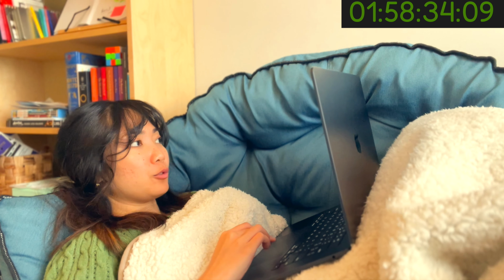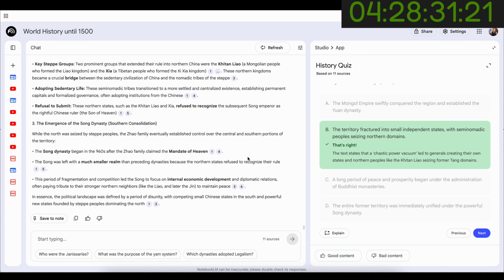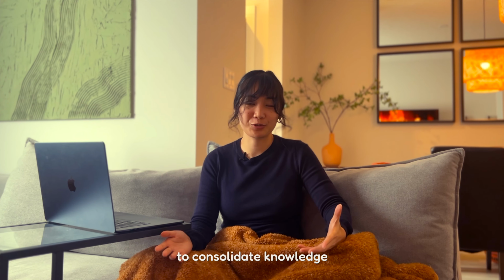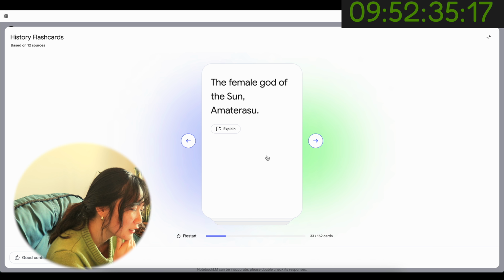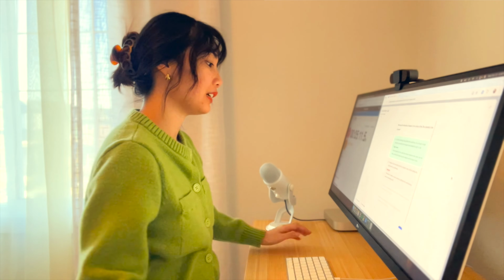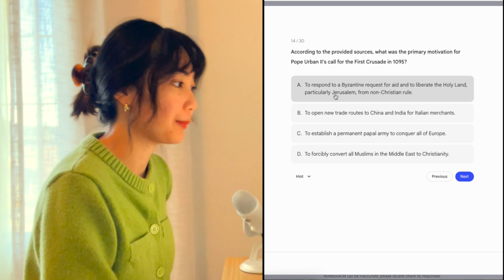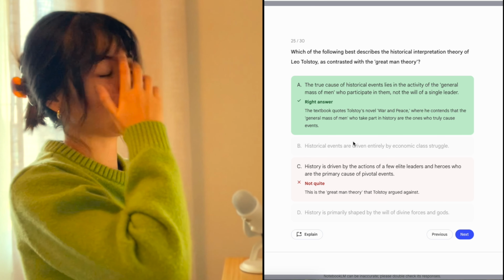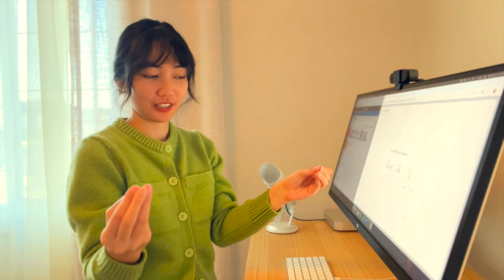I tried to learn History in 12 hours using NotebookLM (here's how)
Covers: Math, Physics, Biology, History, and English. Works with any tool.

I'm using NotebookLM for studying. I wanted to see if I could learn a 788-page textbook in 12 hours using Google NotebookLM features like podcast interactive mode, video overview, mind maps, quizzes, flashcards, and summaries.

NotebookLM is designed for a wide range of users, including students, researchers, and professionals who need to work with dense and complex information. It can be a powerful tool for anyone who needs to:
- Understand a large body of research
- Keep track of information for a project
- Summarize and explain complex topics to others
- Combine information from different sources to gain new insights

0:00 the learning goal
0:28 Phase 1
0:35 sources
01:25 initial quiz
02:28 Phase 2
02:41 mind map
03:58 timeline
04:33 video overview
06:20 podcast
06:49 Phase 3
07:00 initial quiz review
07:50 podcast interactive mode
09:17 Phase 4
09:25 flashcards
10:25 final quiz
12:58 can I teach it?

I'm Penolopie 👋 I try to learn skills by using AI tools like Google NotebookLM, ChatGPT, Google Gemini, etc.